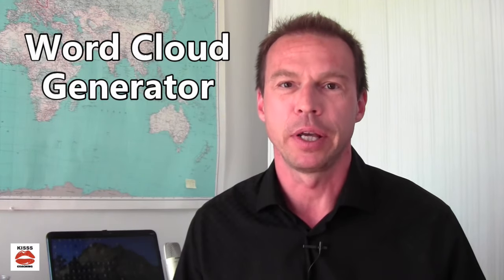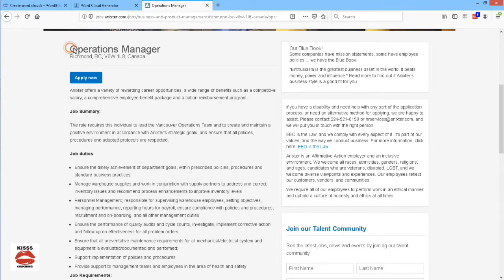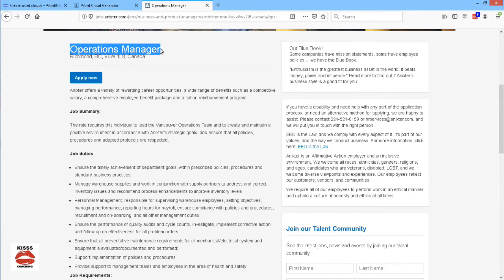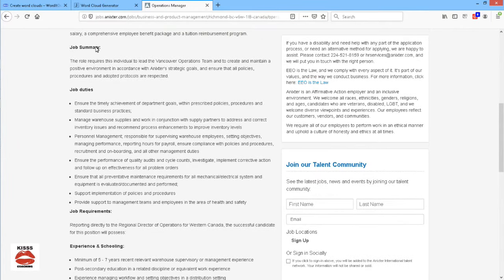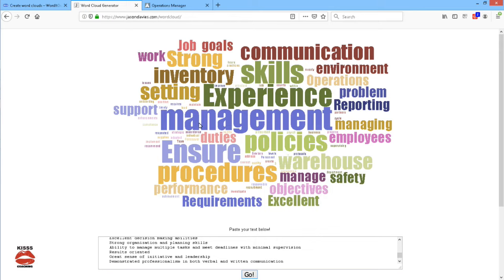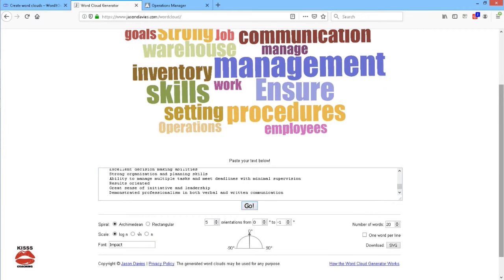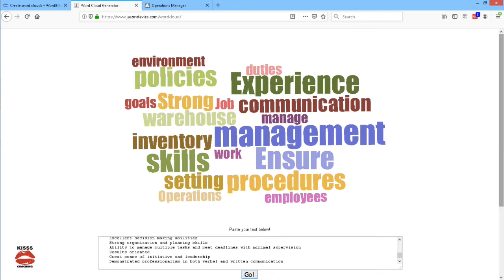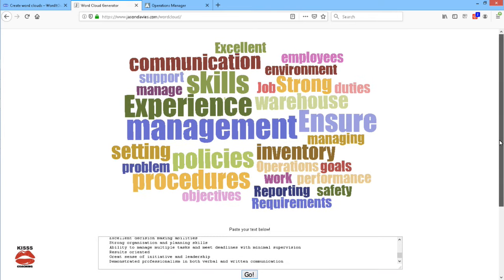How to Use a Word Cloud Generator to Find Keywords for Your Resume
Customizing your cover letter and resume to the job advertisement is critical. This means you need to include the right keywords in your documents. In this video I show you how to use a word cloud generator to start finding the focus and keywords for your cover letter and resume.